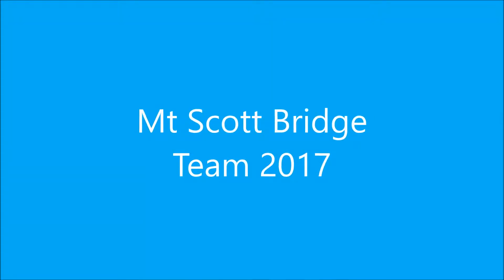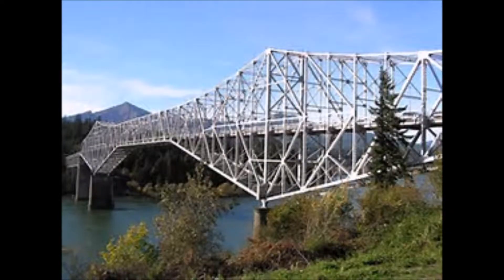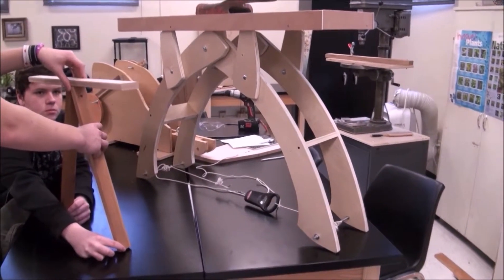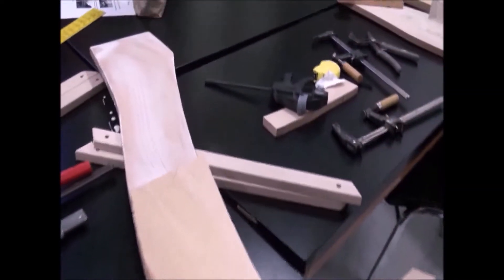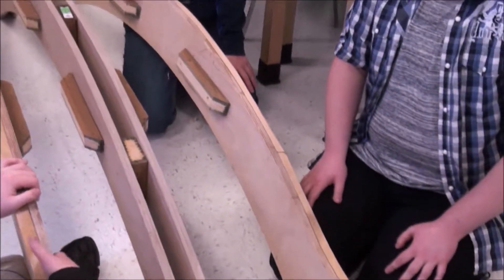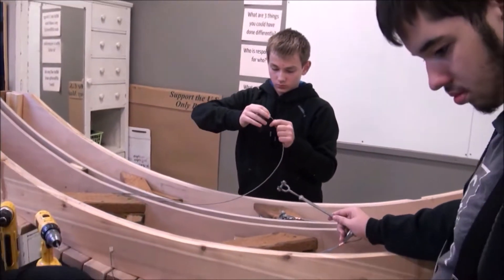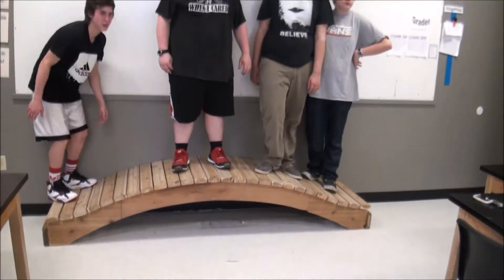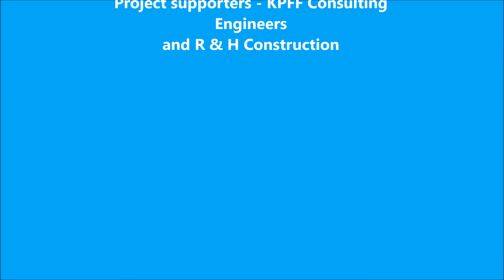Elliot Bridge Movie New